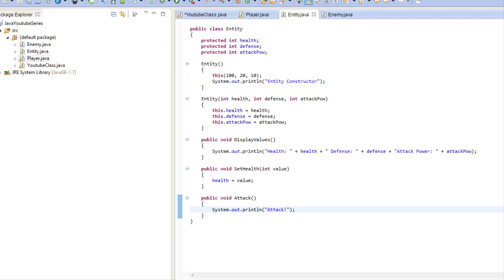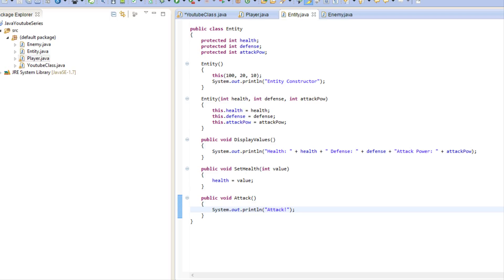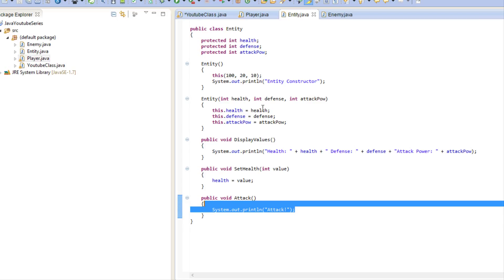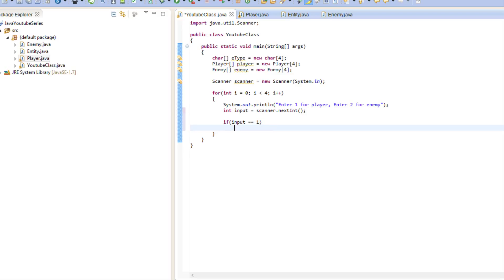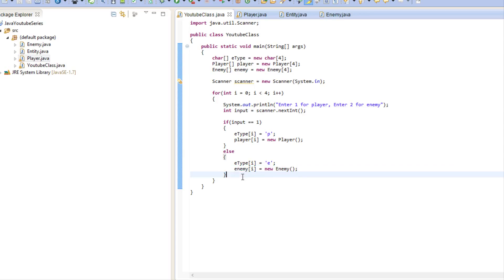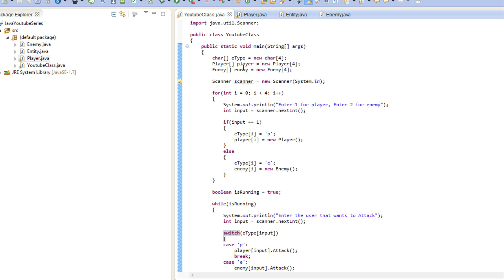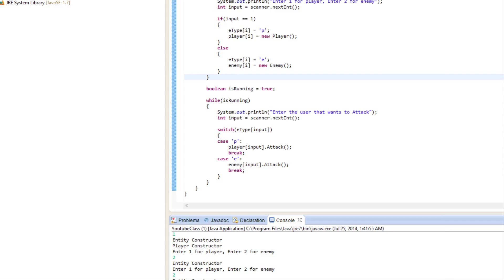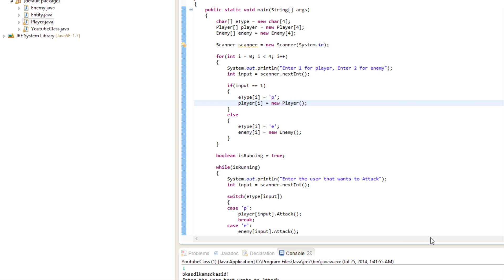Java Made Easy Tutorial 25 - Polymorphism